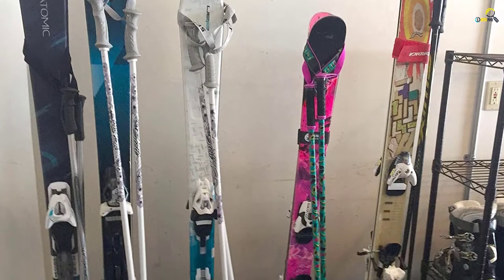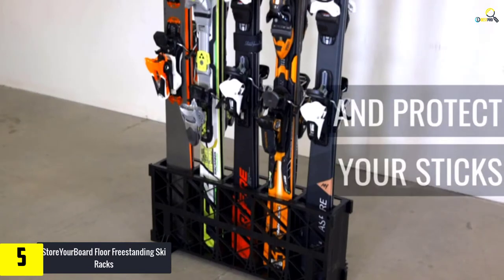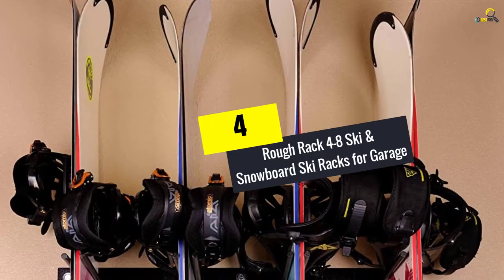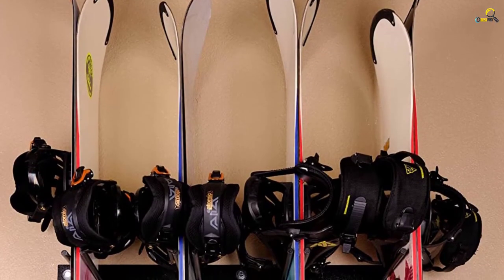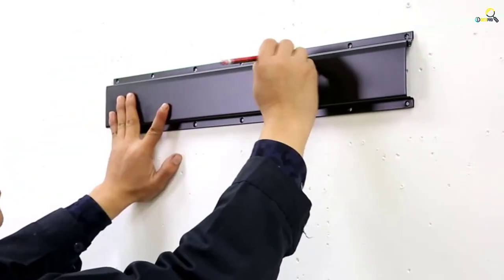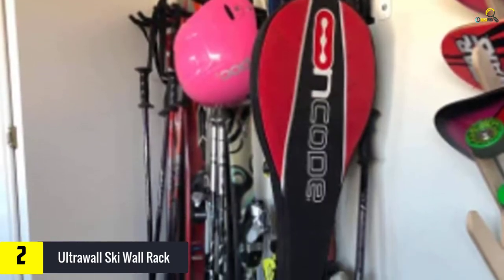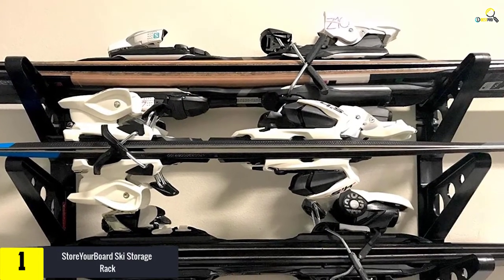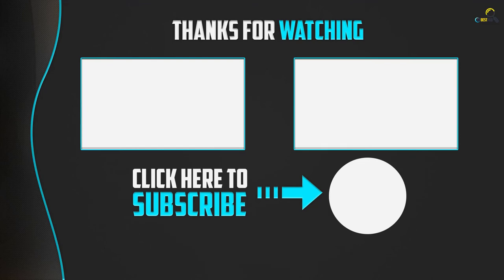Top 5 Best Wall Mounted Ski Racks for Homes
▶️ 5. Store Your Board Floor Freestanding Ski Racks

▶️ 4.  Rough Rack 4-8 Ski & Snowboard Ski Racks for Garage

▶️ 3. Odoland Wall Mounted Ski Snowboard Rack for Home and Garage

▶️ 2.  Ultrawall Ski Wall Rack – Home and Garage Skiing Storage Mount Hold up to 300lbs

▶️ 1. StoreYourBoard Ski Storage Rack – Horizontal Wall Rack

➥ Prime Discounted Monthly Offering
➥ Try Twitch Prime
➥ Amazon Music Unlimited
➥ Try Amazon Home Services
➥ Kindle Unlimited Membership Plans
➥ Create an Amazon Wedding Registry